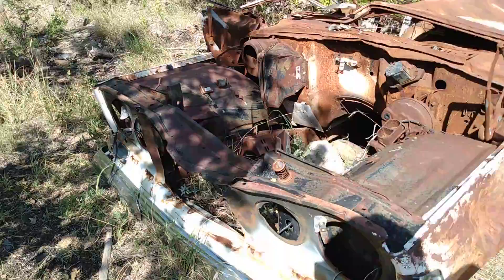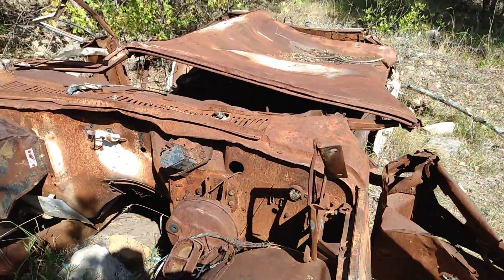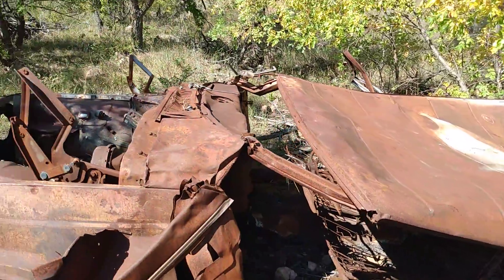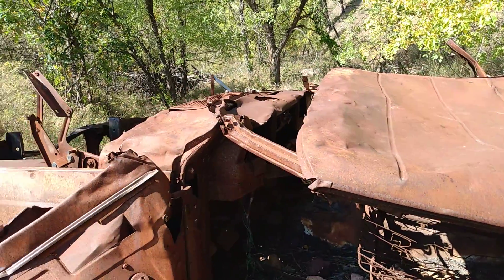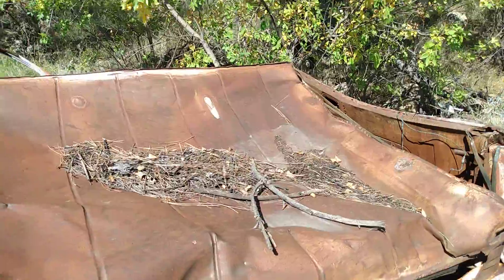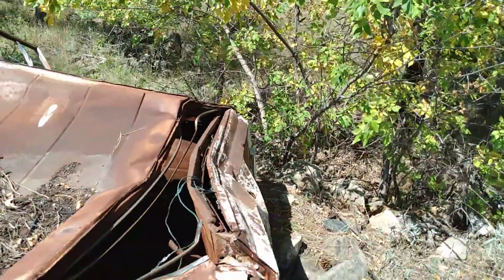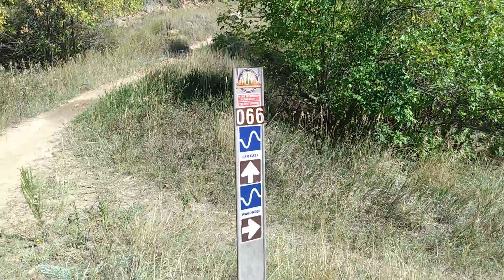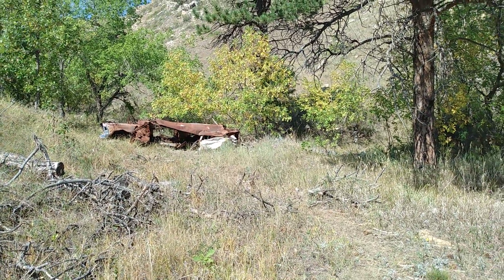Old circa 1970 Jeep Wagoneer Found on a Hillside.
With all its patina and glory.  Hanson-Larsen Memorial Park Rapid City SD. I almost thought that it was a 63-66 but forgot the fact that later grilles covered the four bezel panel. The front corner side marker trim leads me to believe that this Wagoneer may be between 1970 and 1972.